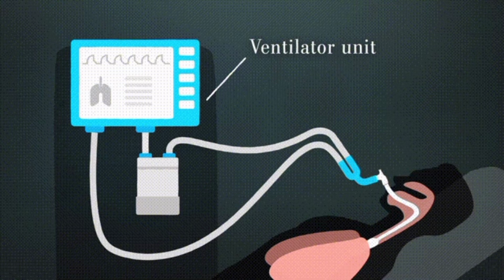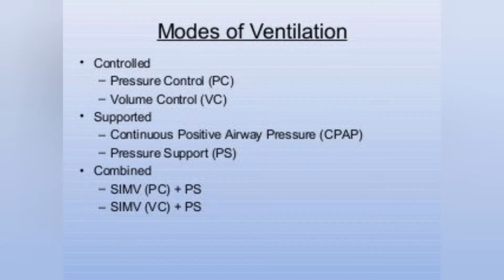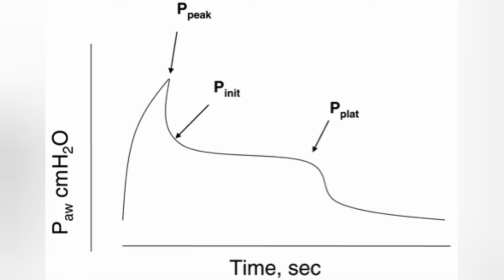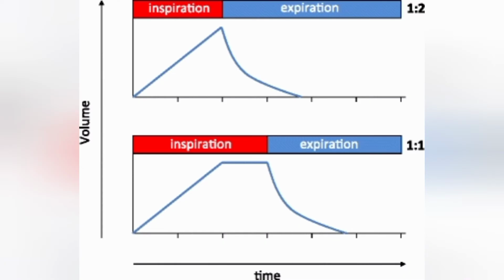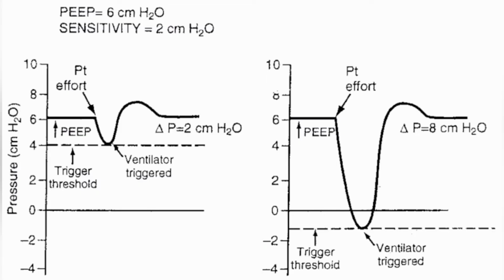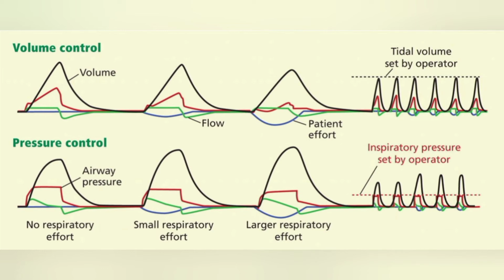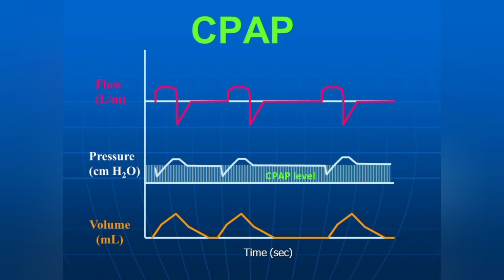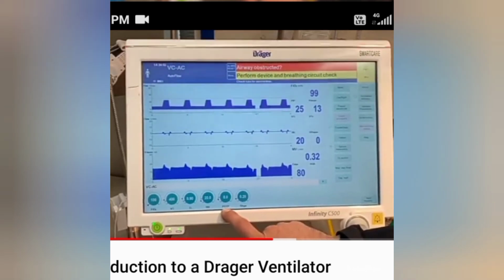Ventilator!!how ventilator works???what are parameters the and modes of ventilation??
Ventilators basic information. Lungs physiology. When to use ventilators, how to use. what are basic parameters and basic modes of ventilator.All information is given in this video.